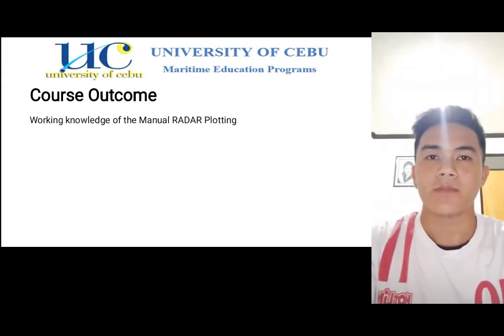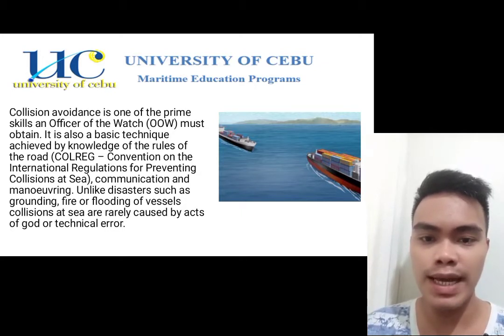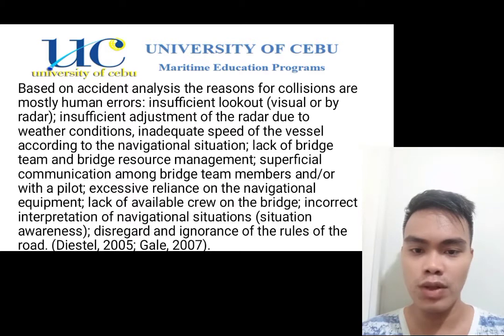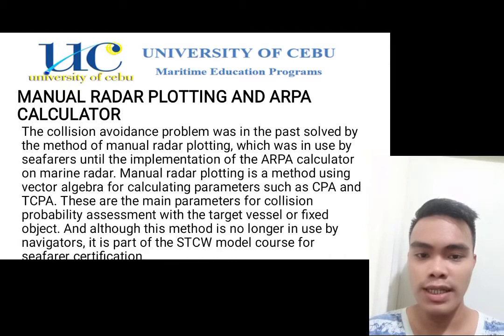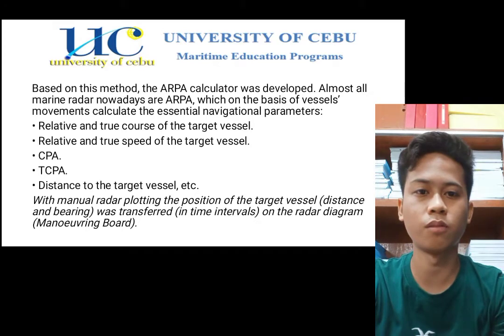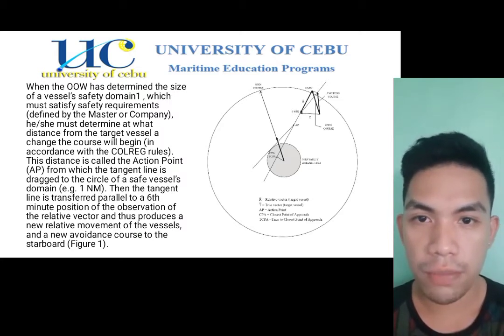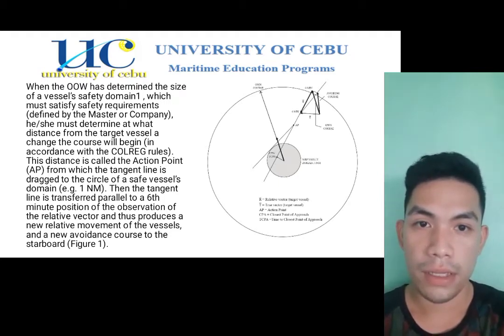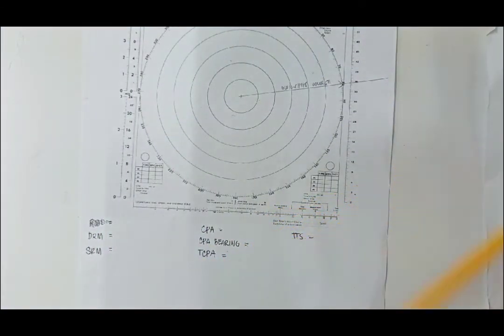MANUAL RADAR PLOTTING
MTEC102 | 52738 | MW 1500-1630